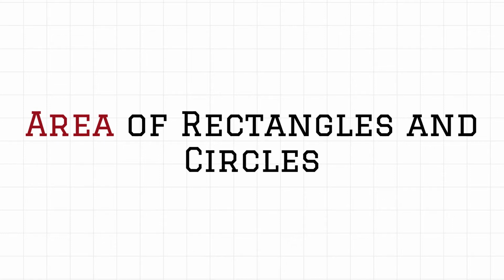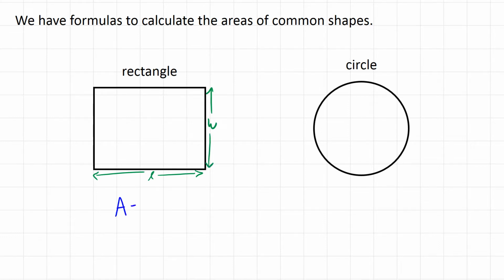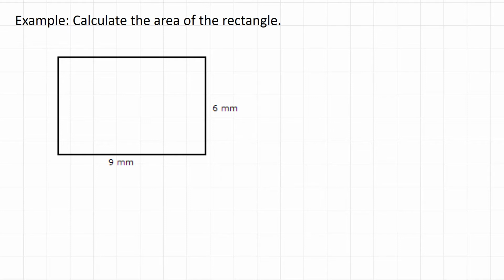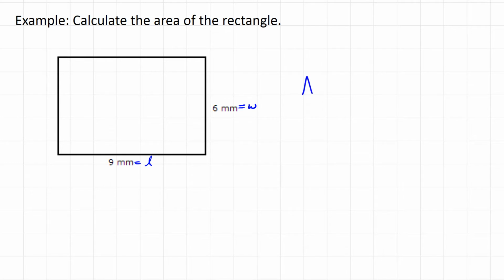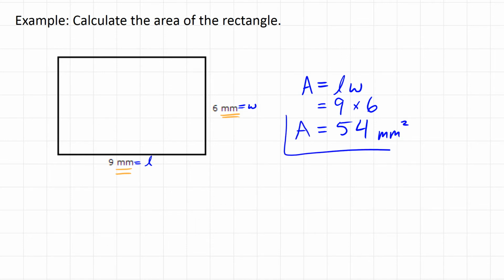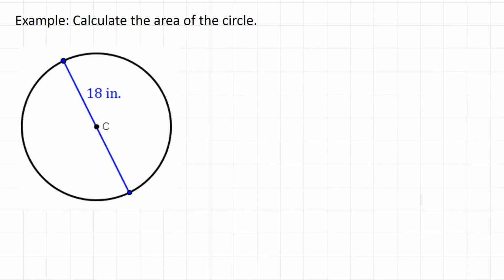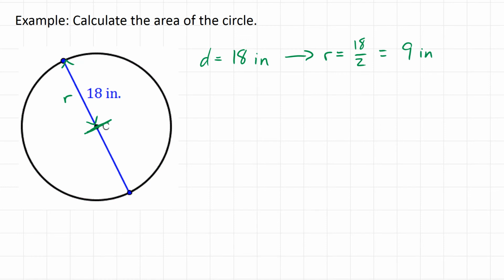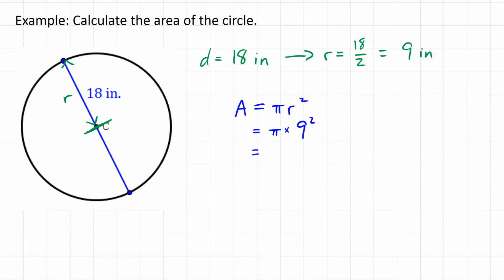Area of Rectangles and Circles